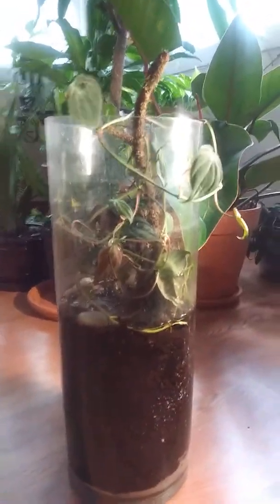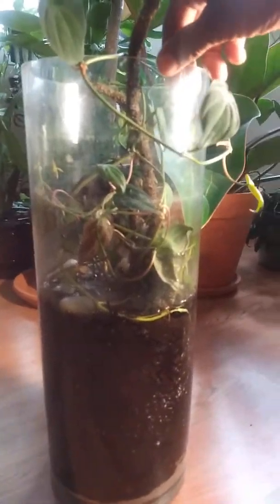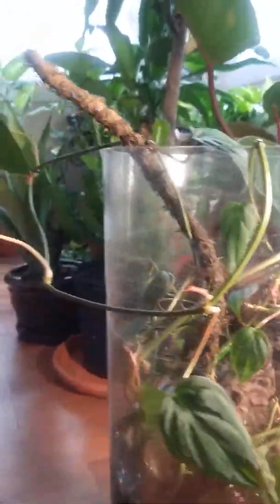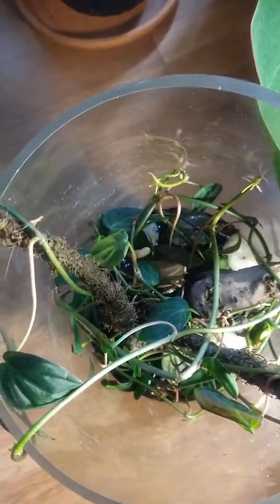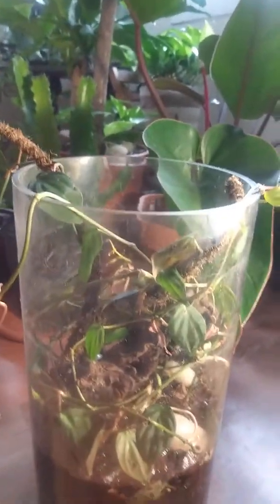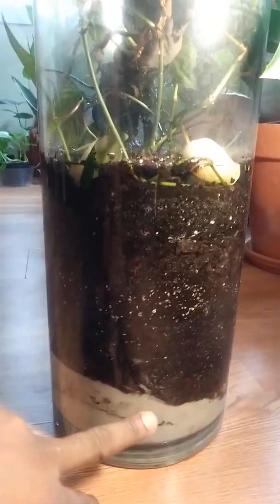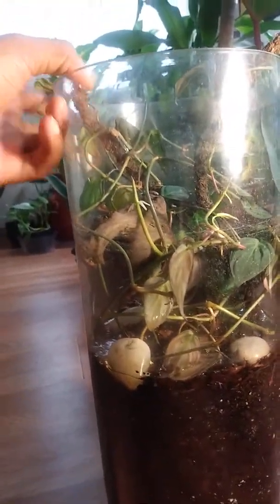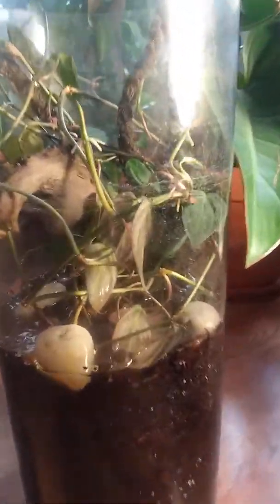Philodendron Forest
I had some leftover cuttings of Velvet Leaf Macin Philodendron and am doing a lol project of sorts. Half are growing under the soil, half are growing epiphitically on dried out moss poles and driftwood in a "false bog" semi aquatic environment.